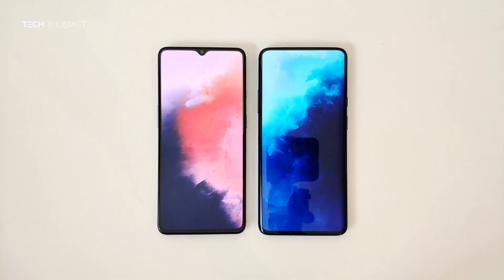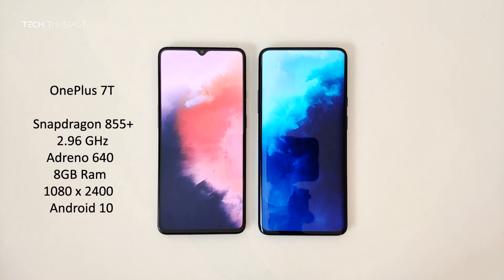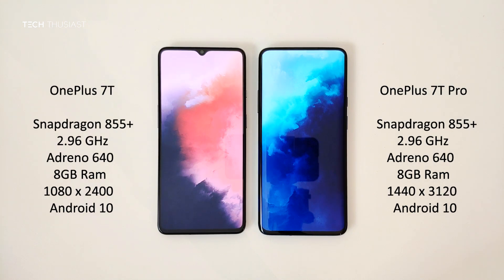OnePlus 7T vs OnePlus 7T Pro: Antutu Benchmark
Time for the Antutu Benchmark Comparison between these 2 Flagship Phones.